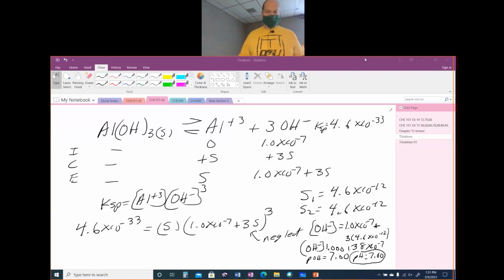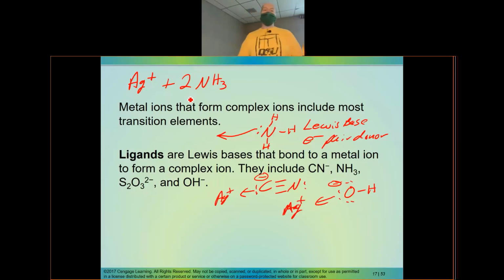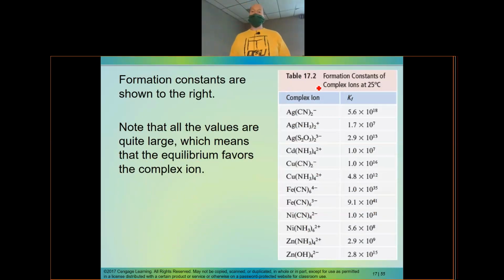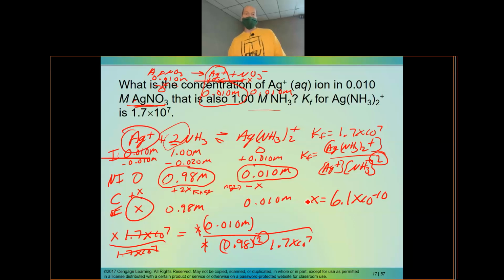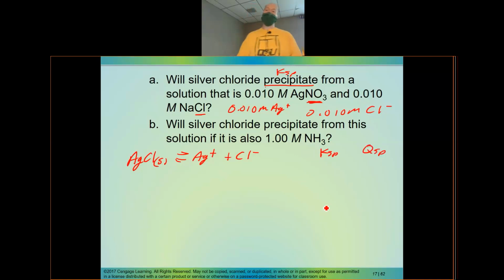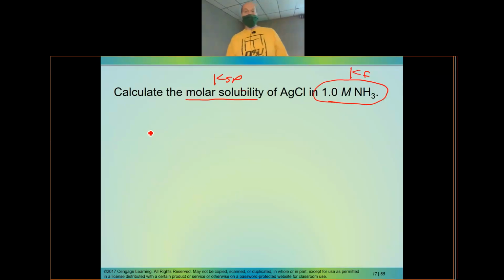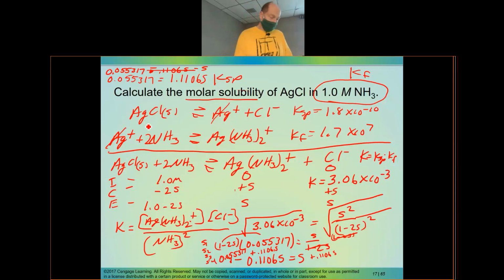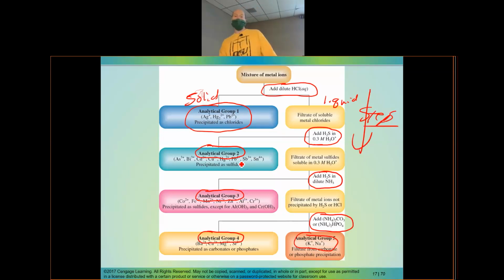ch 17 01 p2